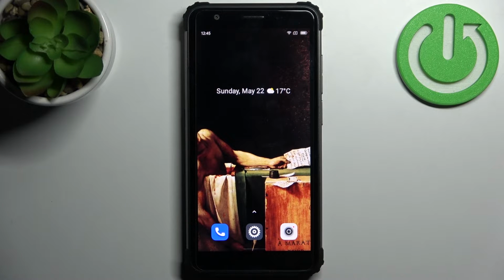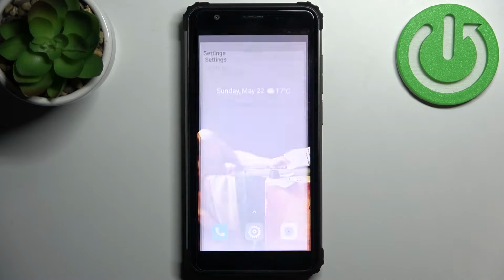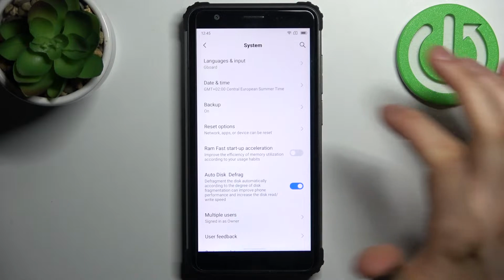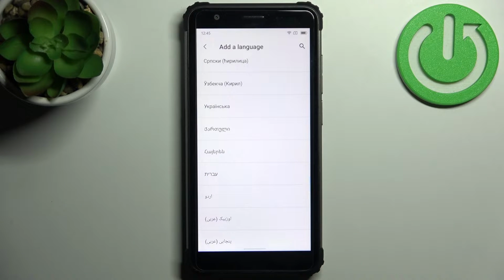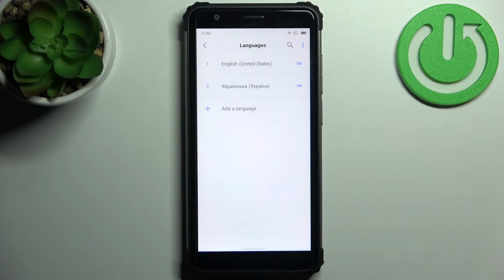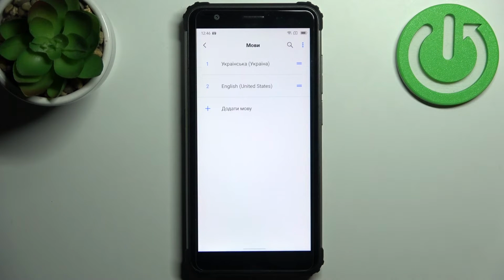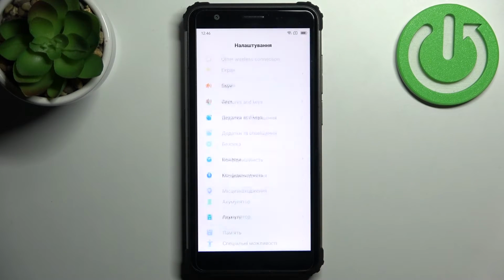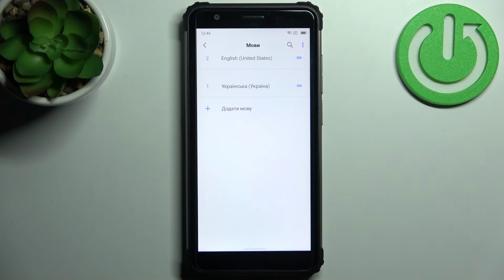Blackview BV6600 Change System Language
Check more information about Blackview BV6600:
Hey Everyone! If you order your Blackview BV6600 from some foreign online store, most likely its interface will be either in Chinese or in English, although we are sure that your native language is probably present in the firmware. And so, you need to change the system language by yourself and in this video our Expert will show you how to do it on your Blackview BV6600.

How to Set Up System Language in Blackview BV6600?
How to Change Local Language on Blackview BV6600?
How to Manage Language Settings in Blackview BV6600?